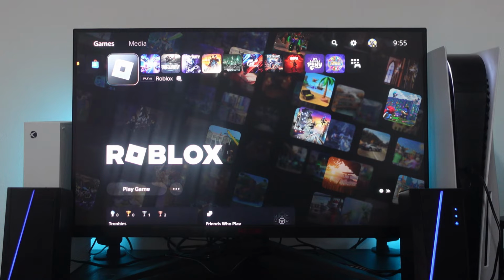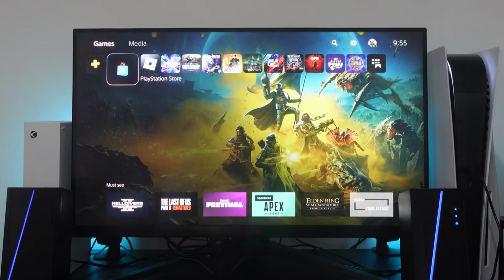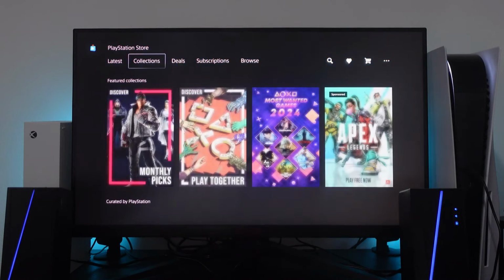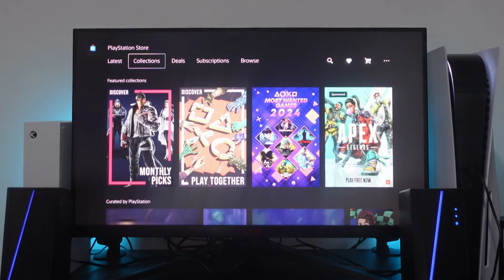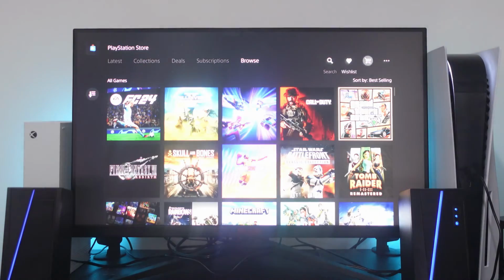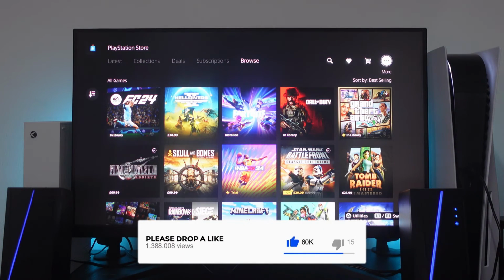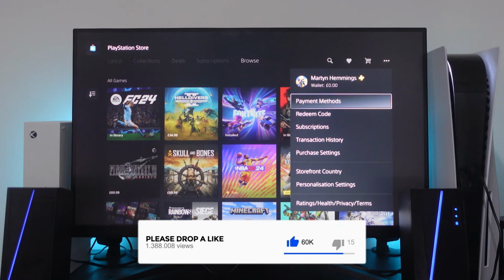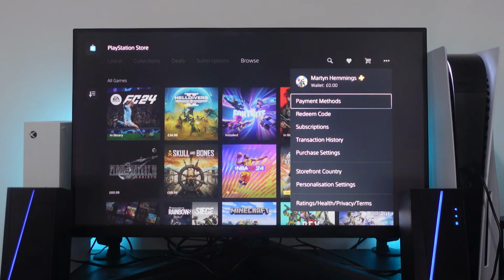How To Check Playstation Wallet Balance PS5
Welcome to our latest tutorial on how to check your Playstation Wallet balance on the PS5! In this video, we will guide you step-by-step on how to easily access and view your wallet balance on your PS5 console. Knowing your balance is crucial for managing your purchases and subscriptions on the Playstation Store.

 ✨Recommended VPN: ✨

Thanks!